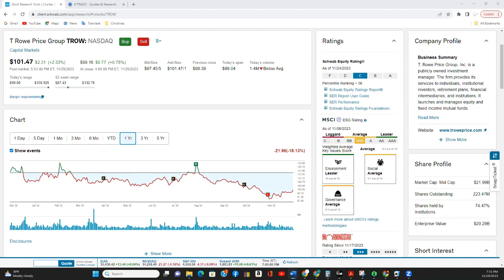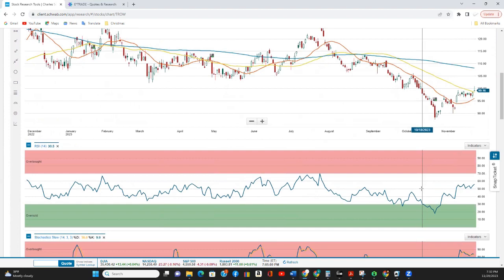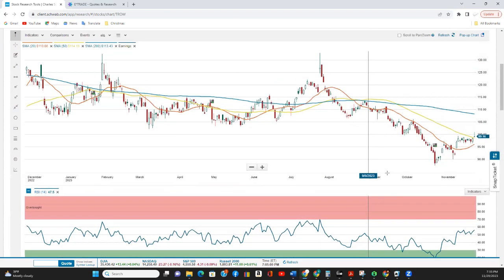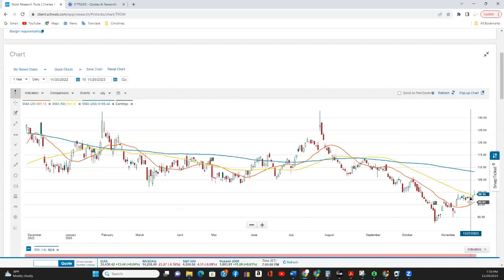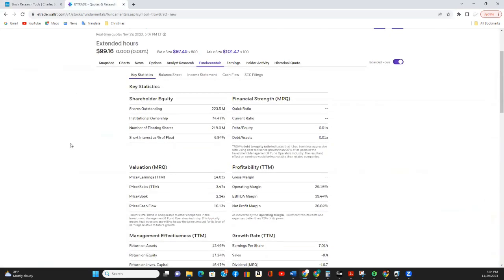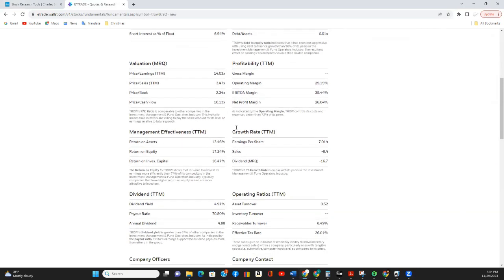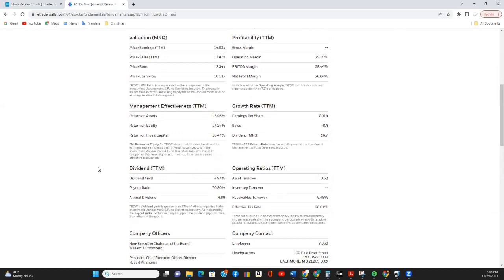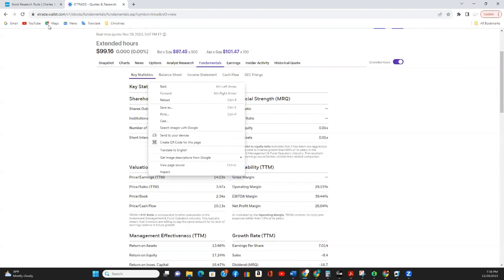Swing Trade for 30 Nov 2023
Today we look at a possible buying opportunity in a major asset management company.